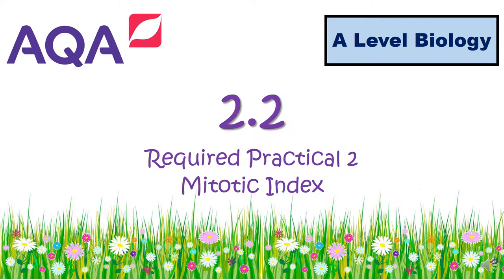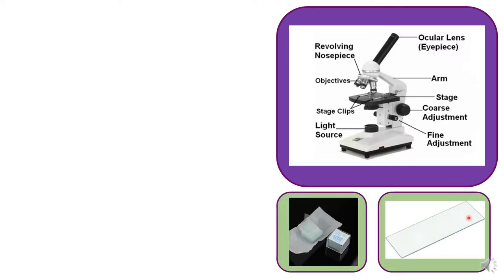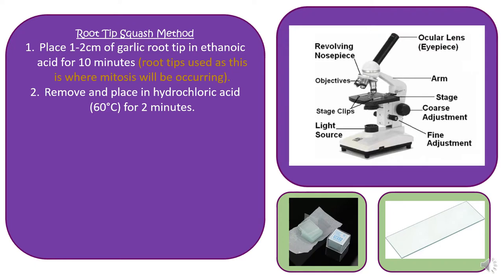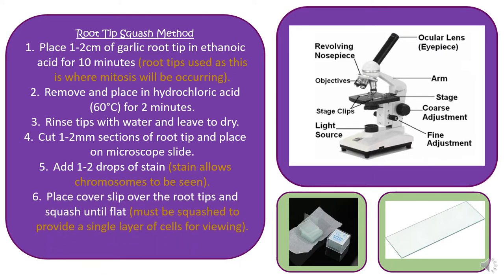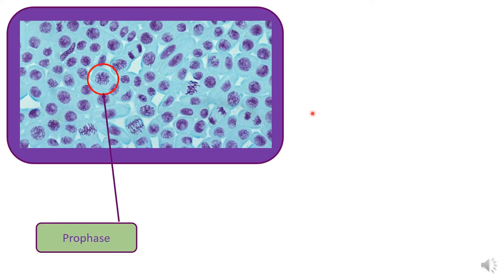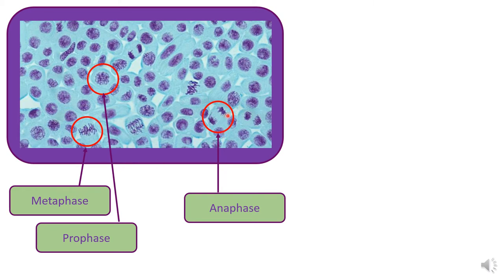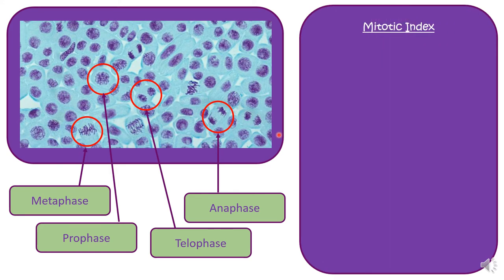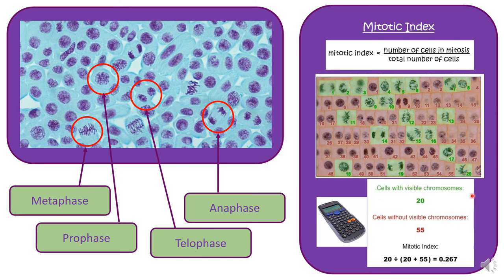AQA A Level Biology 2.2 Required Practical 2